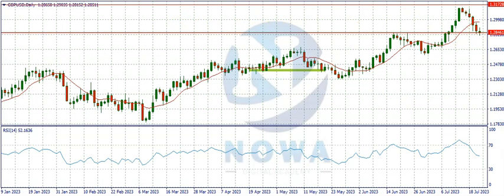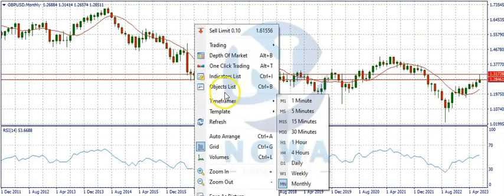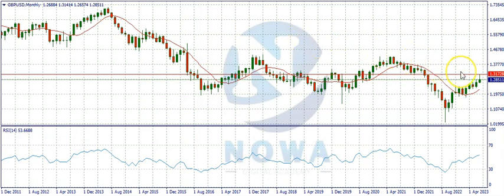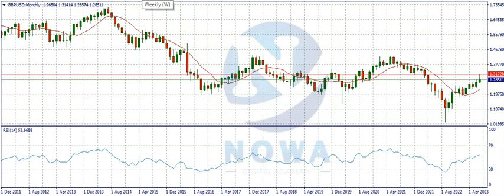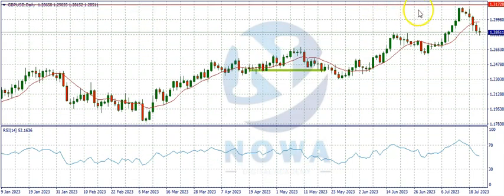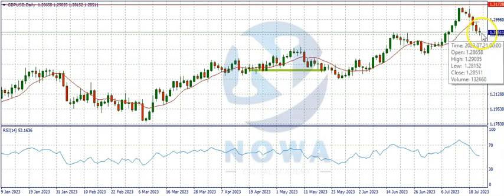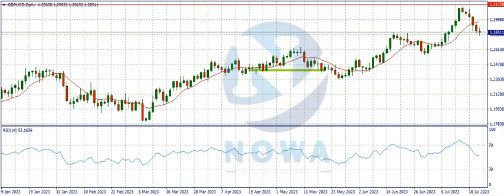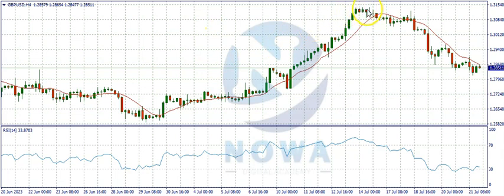GBPUSD ANALYSIS JULY 22 - 28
GBPUSD Analysis. Market Forecast for GBPUSD.